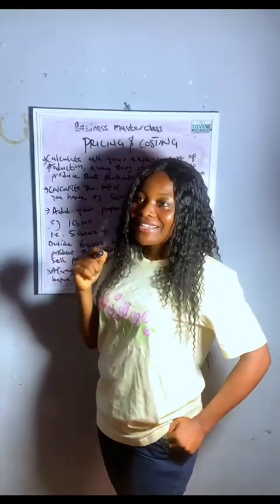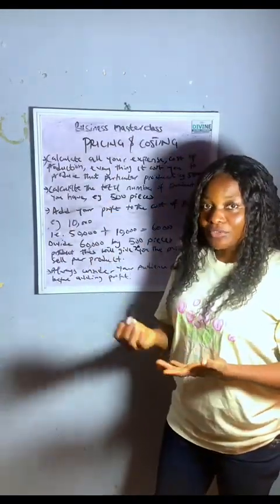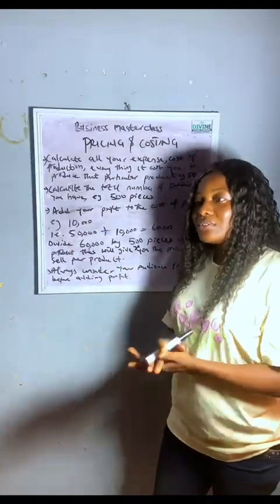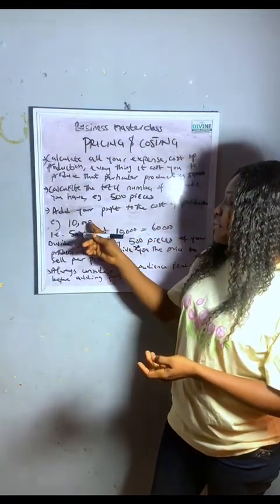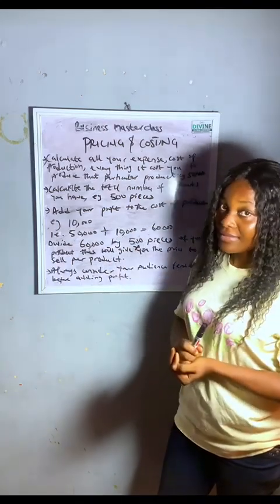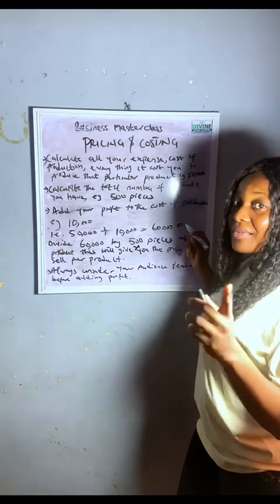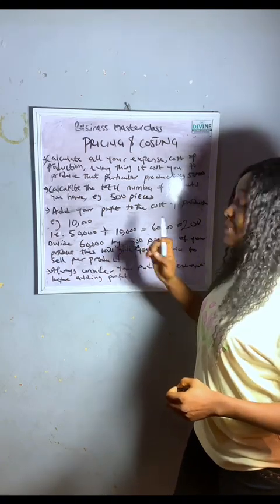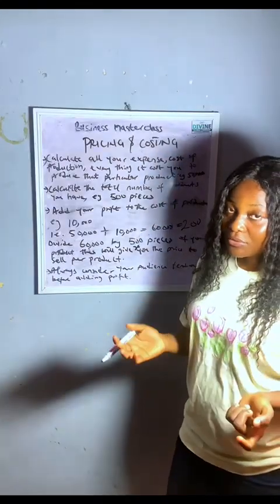One of the ways you can cost and price your products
Ure in business to make profit unless you're running a charity organization